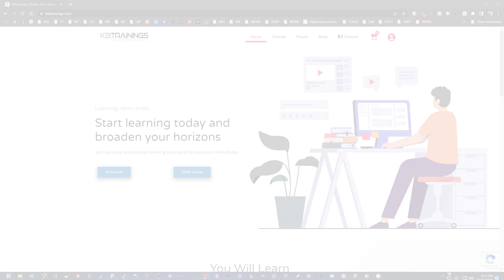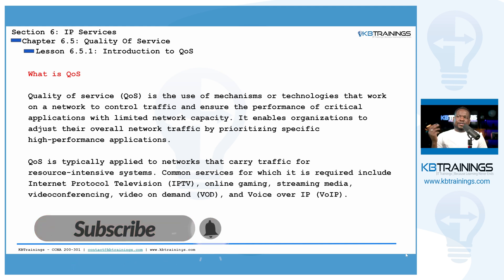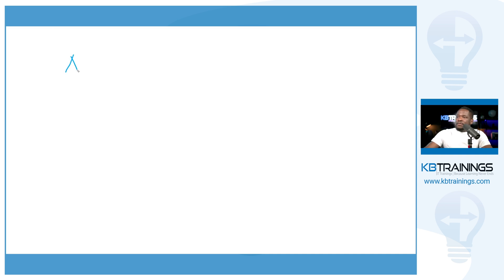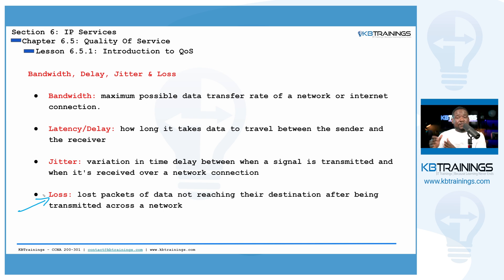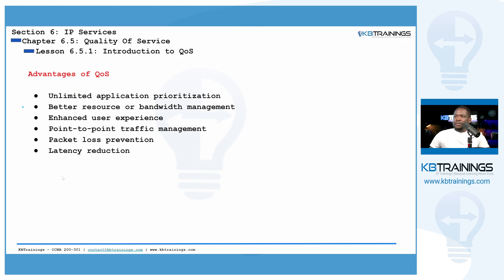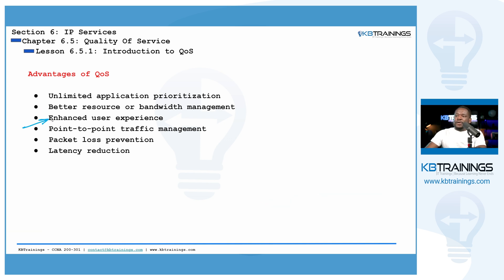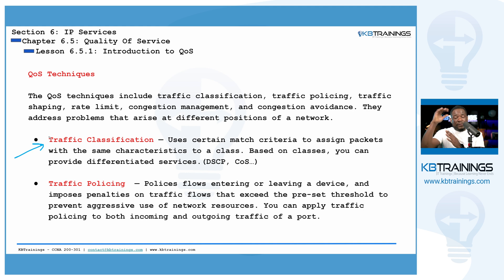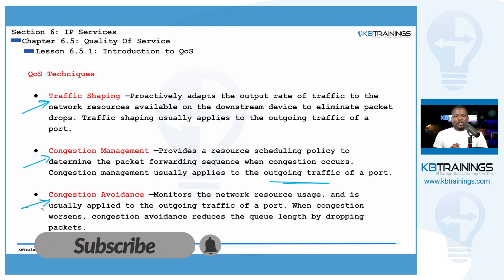How Quality Of Service (QoS) Helps Enhance The User/Client Experience In A Network | CCNA 200-301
This video talks about QoS and how it helps enhance the experience in a network when there is a congestion.

This video is one of the lessons I create on kbtrainings.com as part of the CCNA 200-301 course (English and French). This course goes from Zero to Engineer and teaches you all the essentials to pass the exam and build a career in networking.

Guy Bisuku